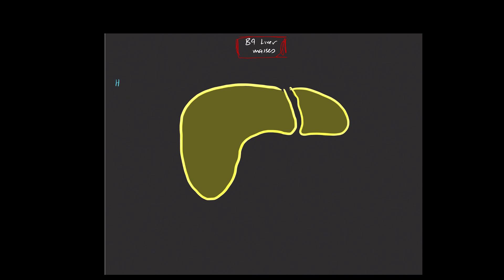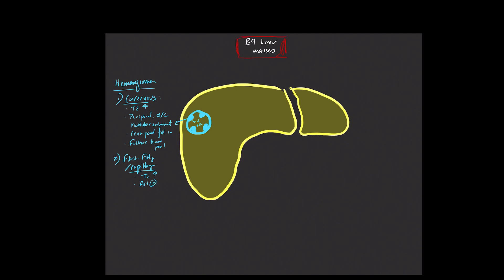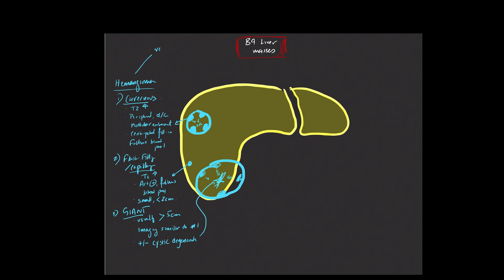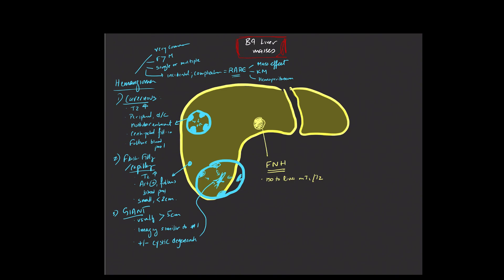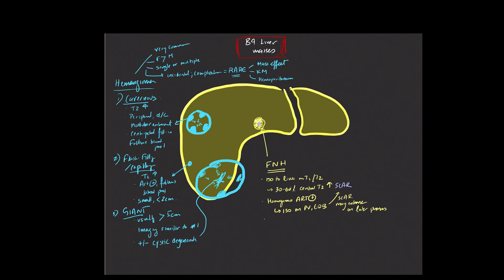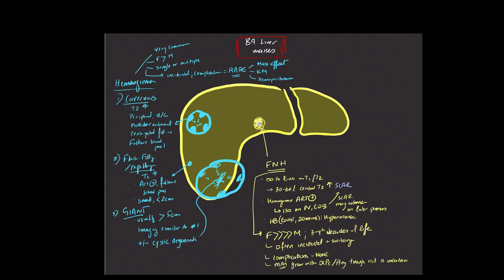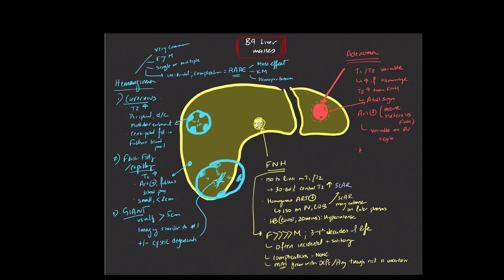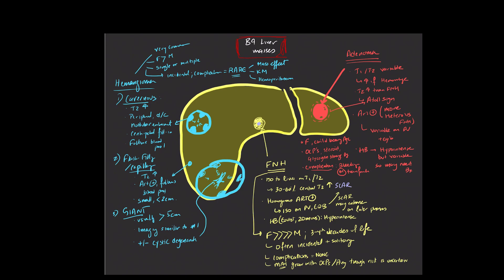Benign liver masses